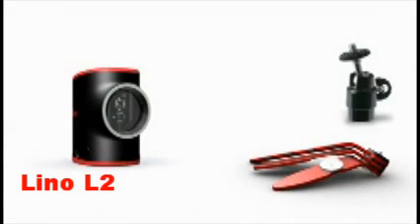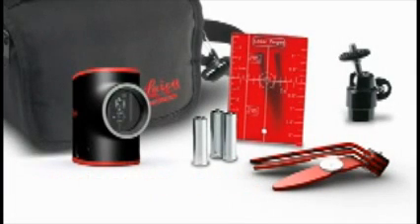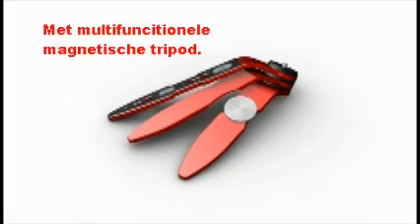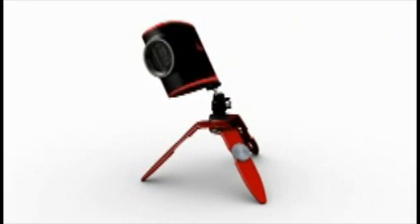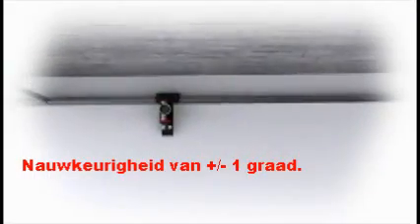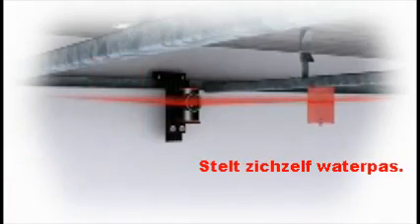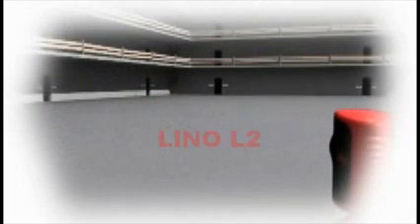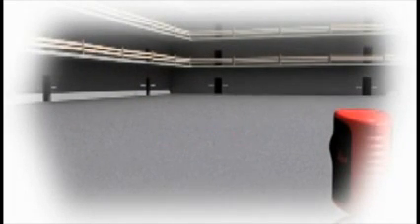LEICA LINO L2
LASER LINO L2
zelfnivellerende laser die exact, snel en gemakkelijk goed zichtbare lijnen projecteert waardoor uw werkzaamheden
veel gemakkelijker worden. Dit apparaat kan zichzelf waterpas stellen, waardoor u de lijnlaser niet perfect horizontaal
hoeft te plaatsen. Kleine afwijkingen tot een hoek van ± 4° worden automatisch gecompenseerd. Als de horizontale
afwijking groter is projecteert de Lino L2 geen lijnen, zo worden fouten voorkomen. Uitlijnwerk zoals het markeren
van hoeken van 90° wordt gedaan met een druk op de knop en is zeer tijdsbesparend. De meegeleverde magnetische
multifunctionele adapter kan worden gebruikt als mini-tripod (driepoot) of als wandbeugel. Uitgerust met magnetische
plaat, waardoor deze eenvoudig tegen metalen oppervlaktes kan worden geplaatst. Met een projectie en waterpas
nauwkeurigheid van ±1 mm is de Leica Lino L2 een van de meest precieze uitlijn instrumenten in zijn klasse.